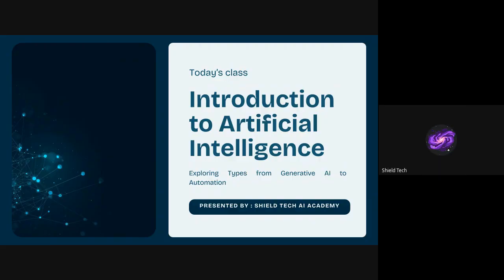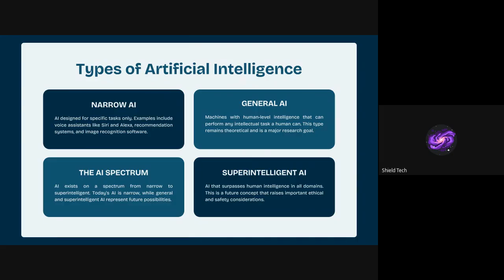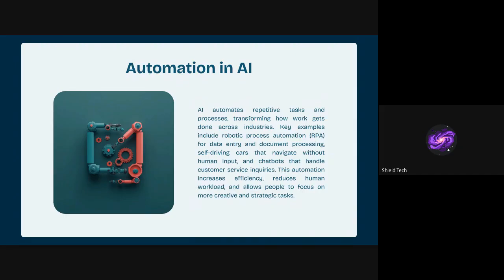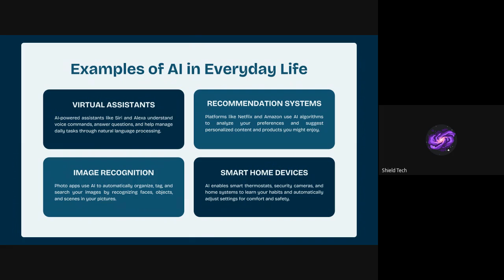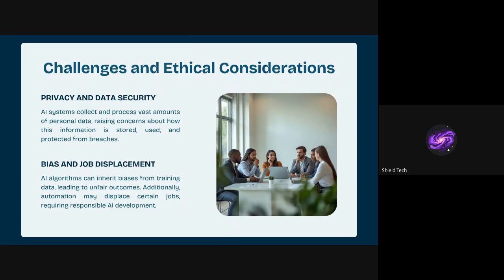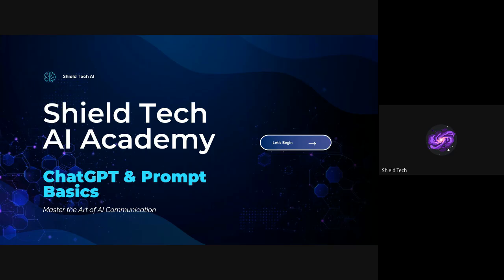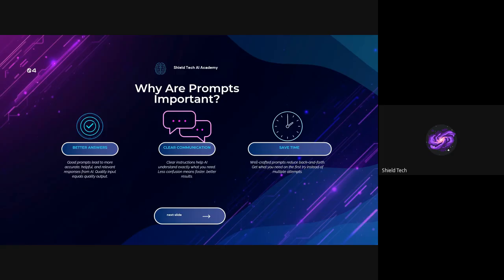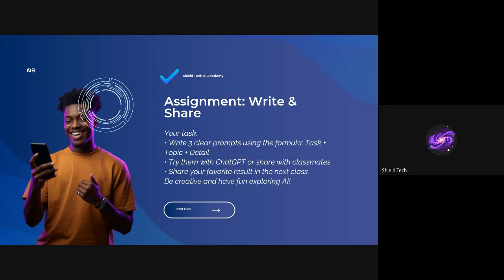INTRODUCTION TO AI & HOW TO WRITE A GOOD PROMPT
The video provides an introductory overview of artificial intelligence (AI) and the art of prompt engineering. The content is broken down into two main sections:Introduction to Artificial Intelligence
Definition: AI is defined as the simulation of human intelligence by machines, enabling computers to learn from experience, reason through complex problems, and make decisions.
Significance: AI serves as a foundation for many modern technologies, including search engines and smart devices. It is increasingly important for professional and personal productivity in the current technological landscape.
Types of AI:
Narrow AI: Designed for specific tasks, such as voice assistants (e.g., Siri, Alexa).
General AI: A theoretical goal involving machines with human-level intelligence capable of performing various human tasks.
Super Intelligence: A future concept representing AI that surpasses human intelligence in all domains.
Generative AI & Automation:
Generative AI: Focuses on creating new content such as text, images, and music (e.g., ChatGPT, Suno AI).